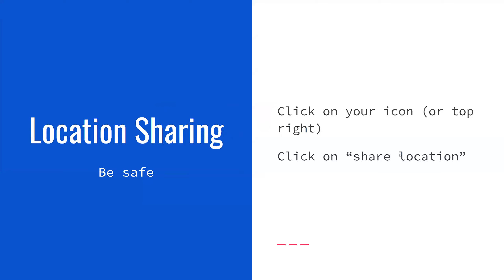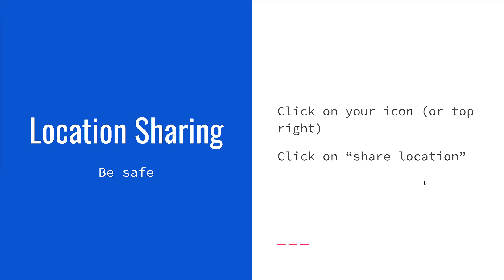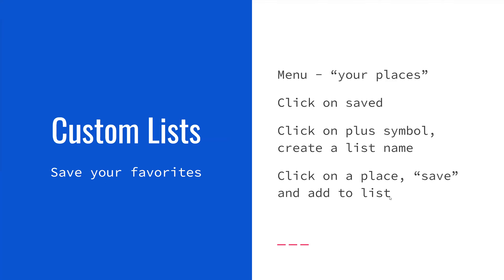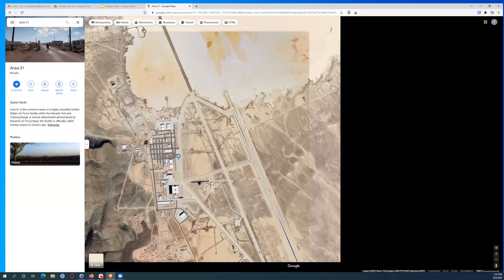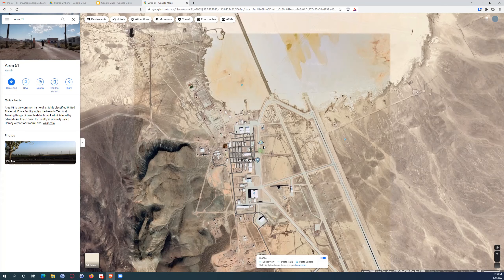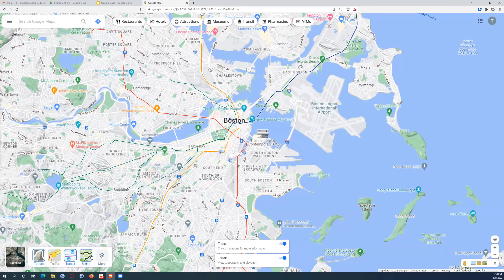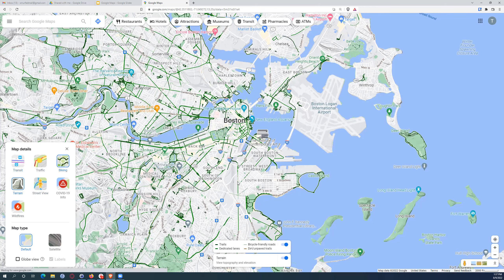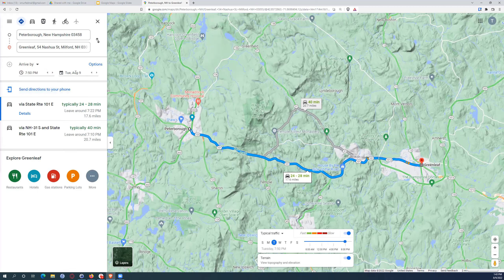Tech Tuesday - Google Maps 08.09.22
Sometimes getting lost is part of the fun - and sometimes it's not. Come explore Google Maps, a powerful mapping app that can get you from here to there and so much more!